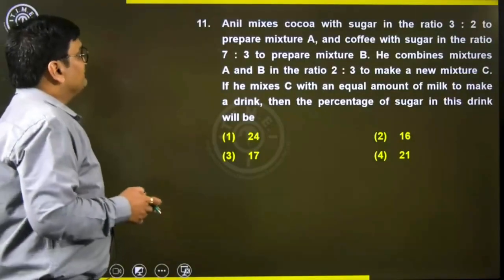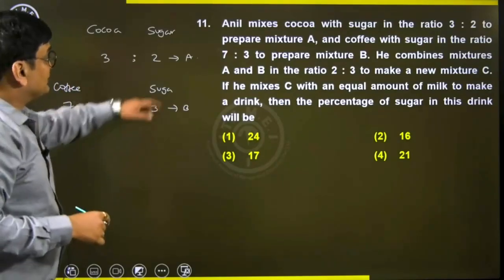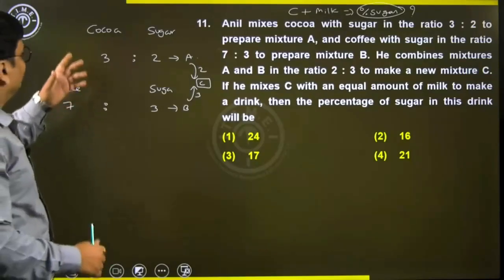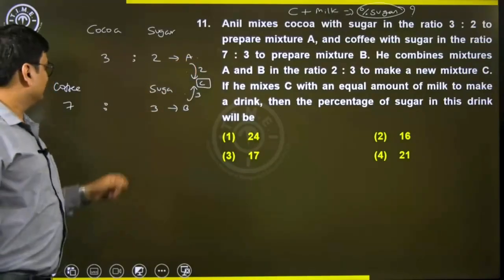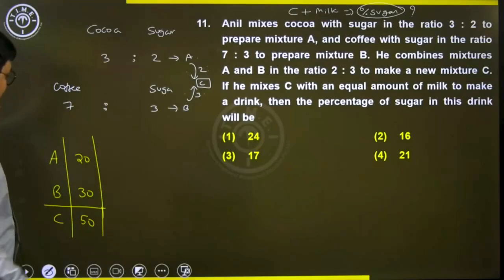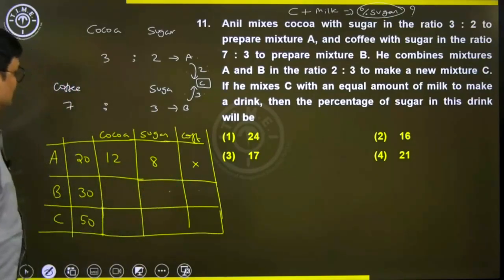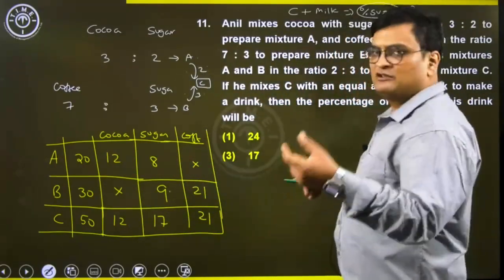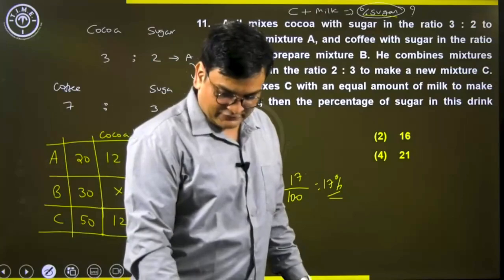CAT 2023 Slot 3 Quant PYQ | Q11 Solved | Previous Year Question | TIME 4 CAT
In this video, we break down Question 11from CAT 2023 Slot 3 Quant, focusing on concept clarity and time-efficient solving. Part of T.I.M.E.’s CAT PYQ series to help aspirants master real exam-level questions

✅ Comprehensive Study Material:Access high-quality content tailored to your exam needs.

MBA: CAT, XAT, MAT, SNAP, NMAT, IIFT, OMET
Engineering : JEE Main, JEE Advanced, GATE
Medical : NEET
Law : CLAT, AILET
Government Job Exams: SSC CGL, Bank PO, RRB, IBPS, RBI
Undergraduate Programs: IPMAT, CUET
State-Level Exams: AP ICET, TS ICET